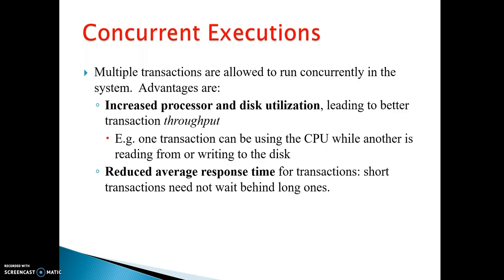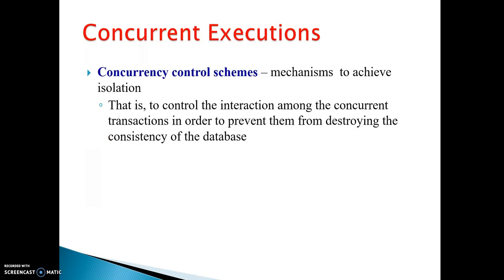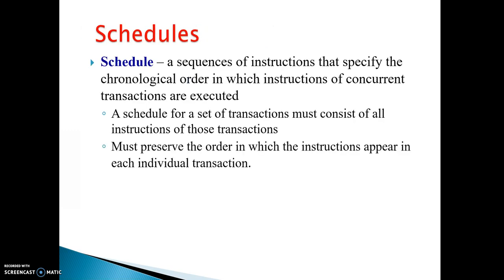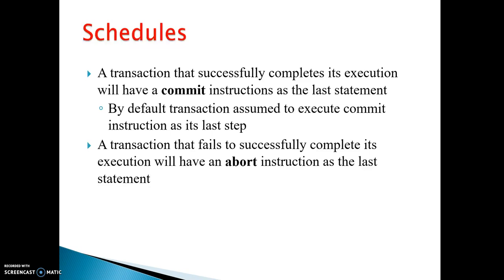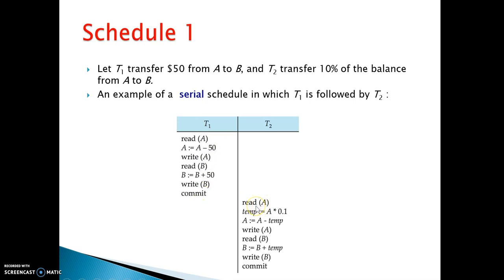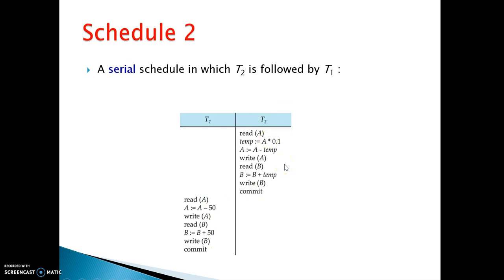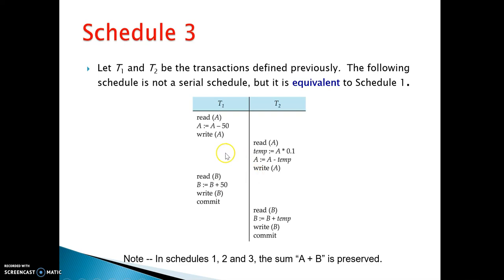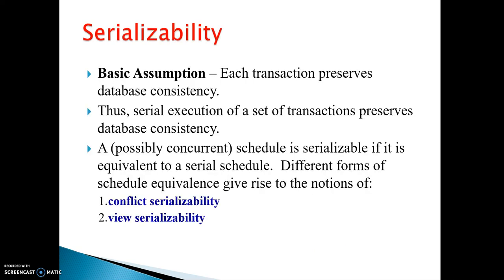Concurrency control in transaction management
In the transaction management concurrency control is one of the important concept. Multiple transactions are allowed to run concurrently in the system.